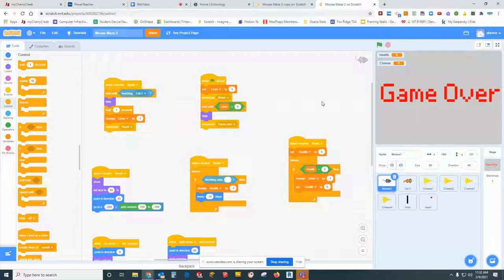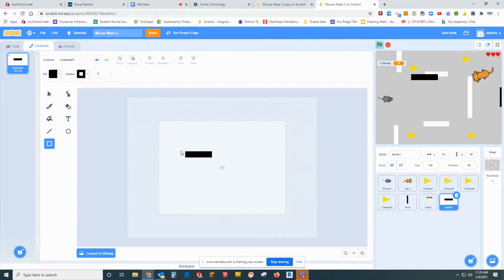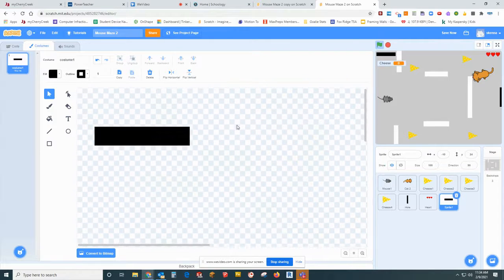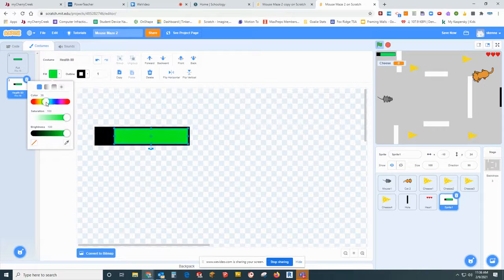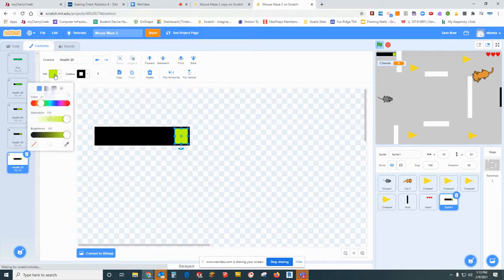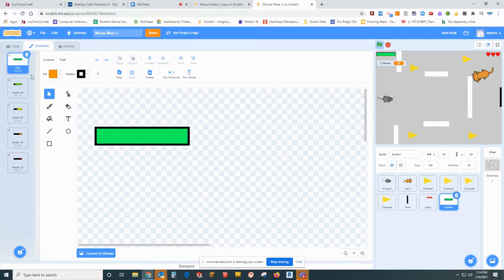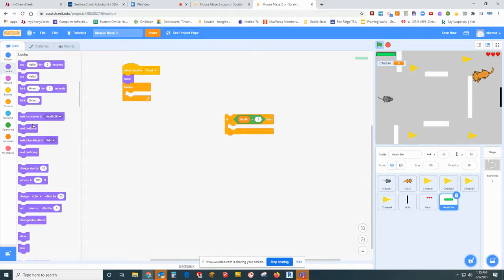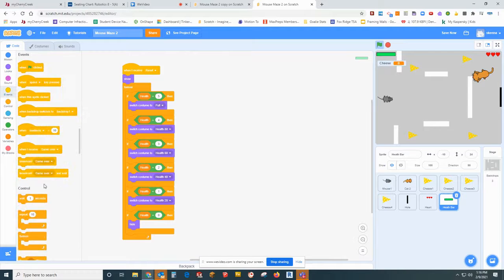Mouse Maze 2 Health Bar Part 2